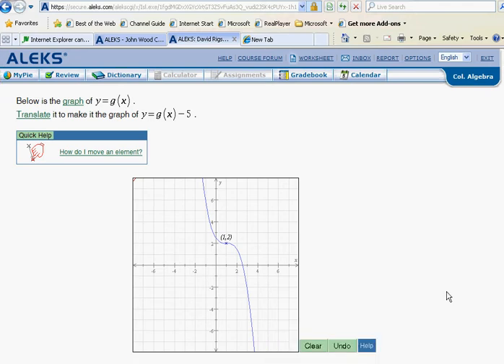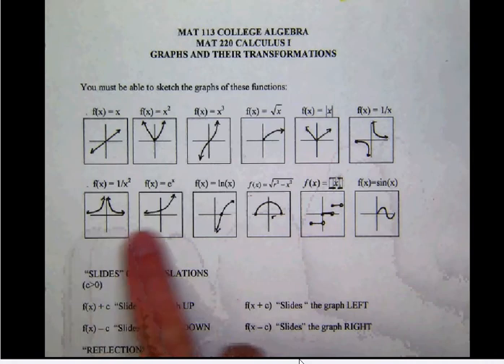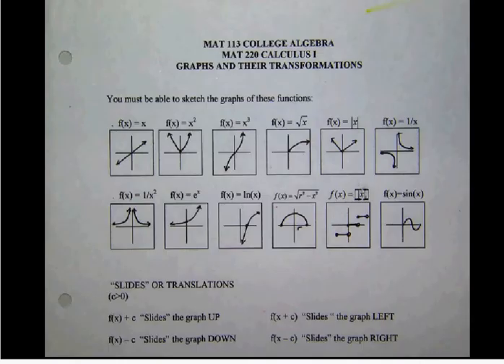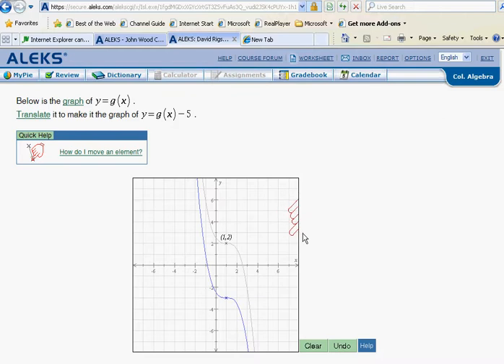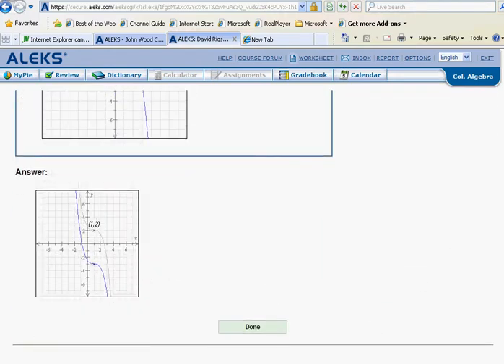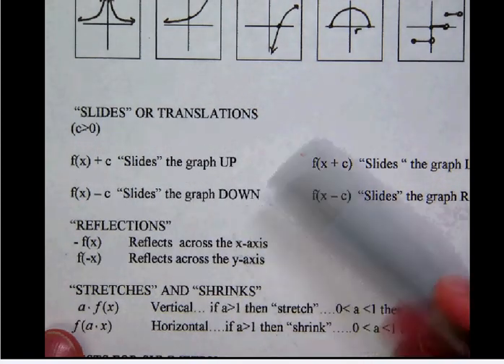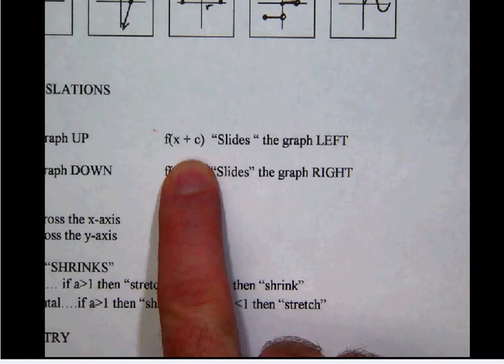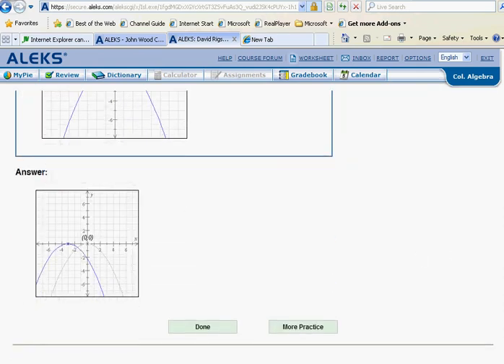AFG 024 Translating the graph...one step